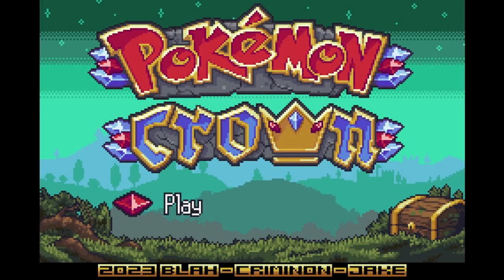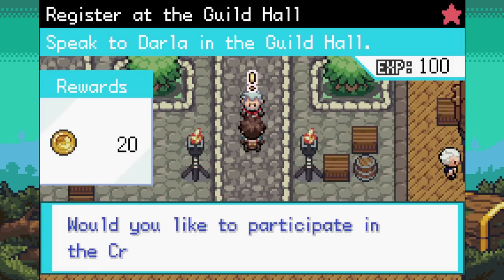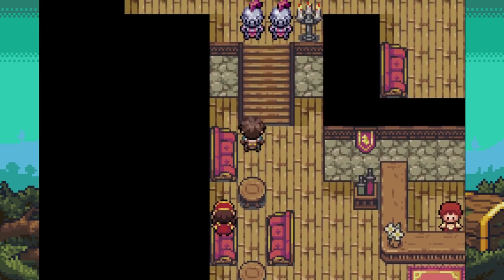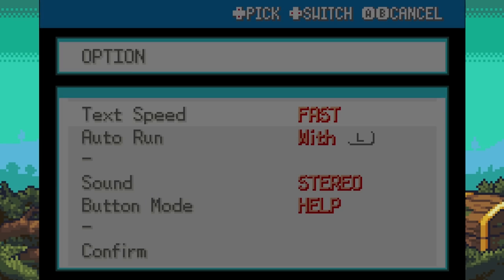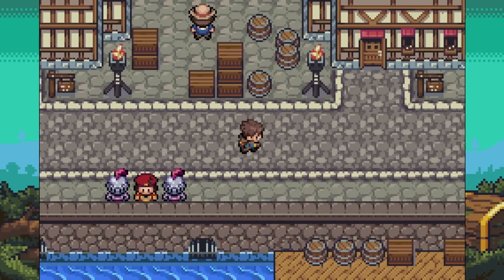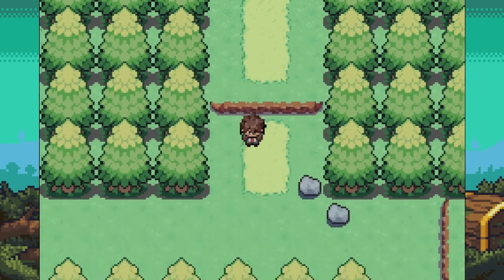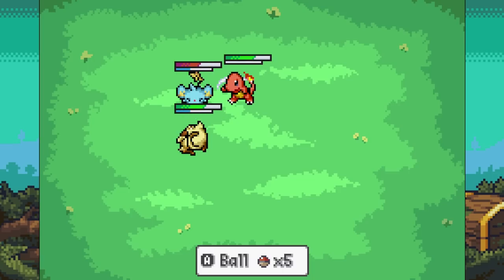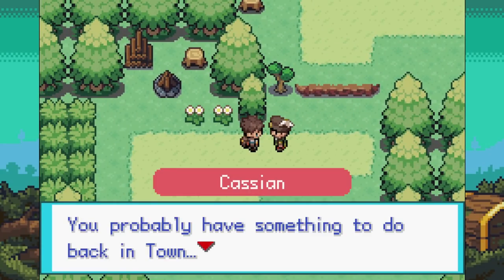Pokemon Crown 👑 Part 1 A NEW KIND OF POKEMON ROM HACK Gameplay Walkthrough